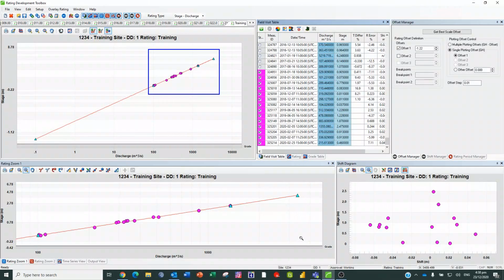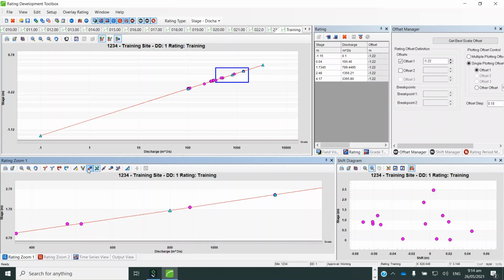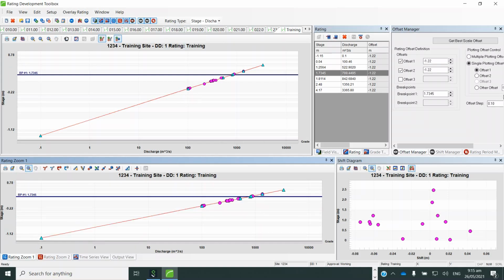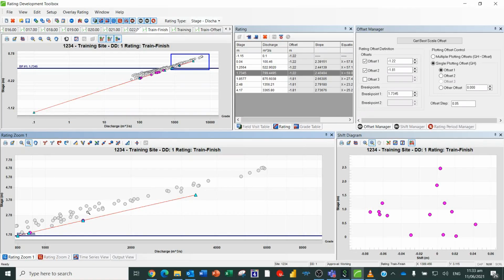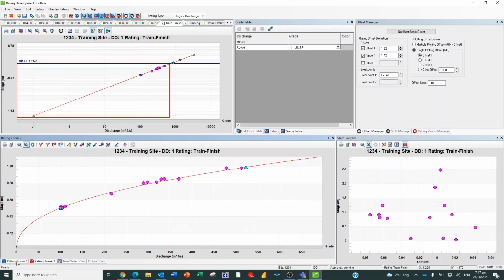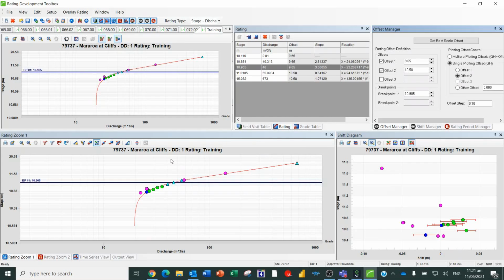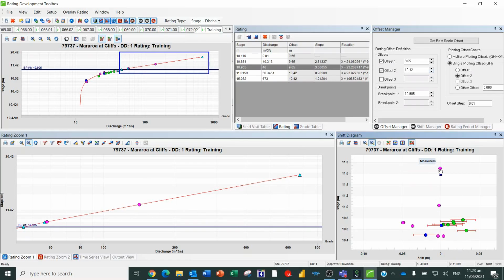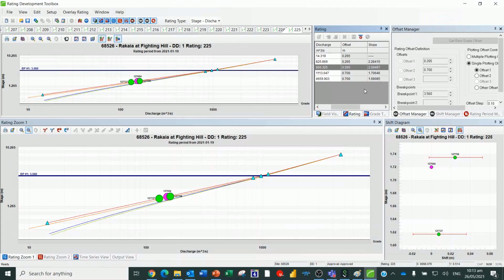rdt demo part 4 breakpoints movie